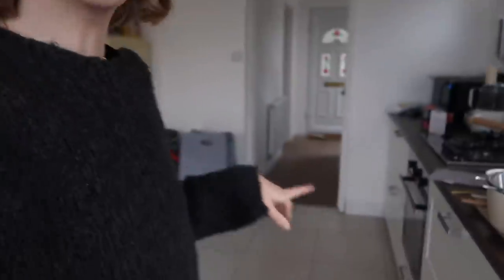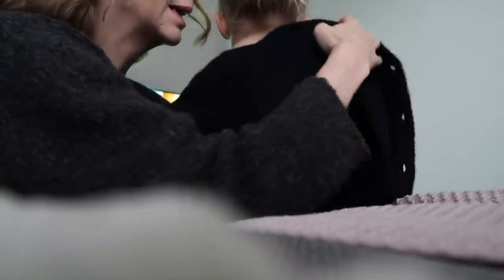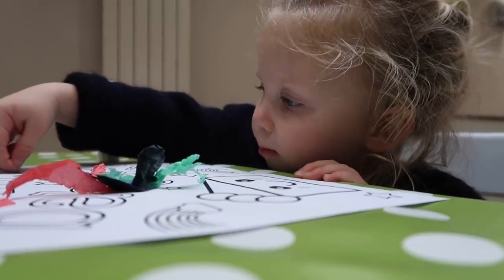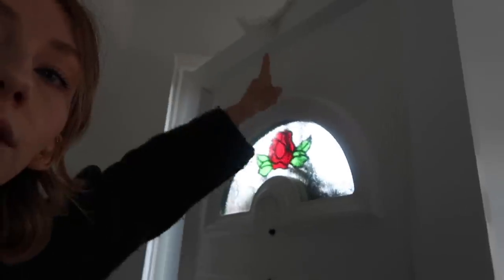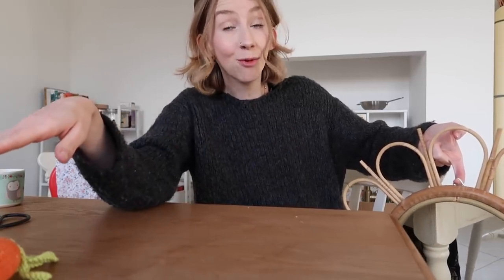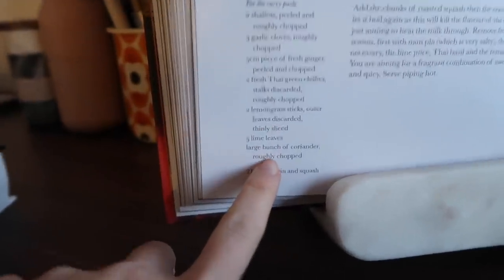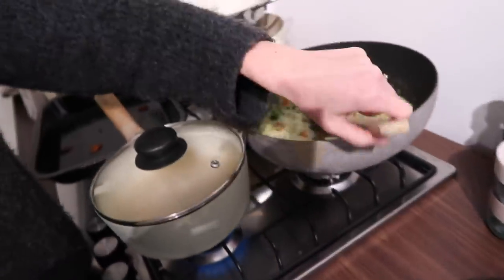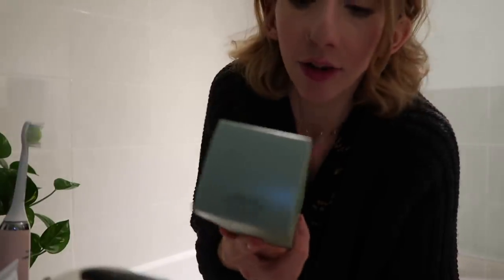GIRLS DAY | VLOGMAS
Uploading every other day until Christmas ✨

Hat: Arket ↠
Delilah's Tee: Arket ↠
Delilah's Cardigan: Arket ↠

↠ VLOGGING CAMERA
Canon G7X Mark ii ≫